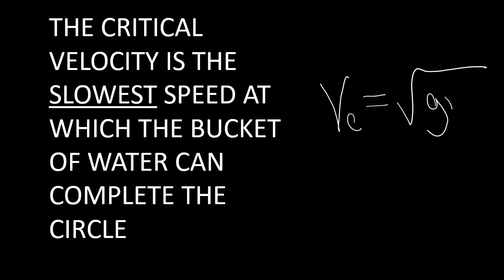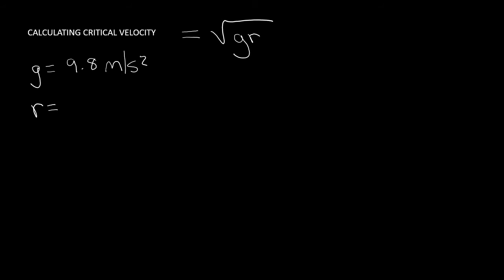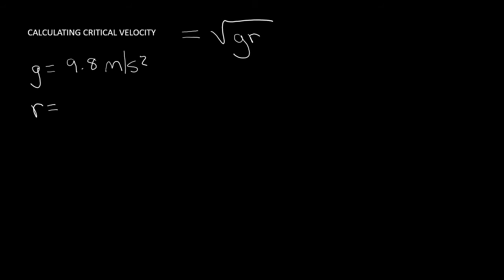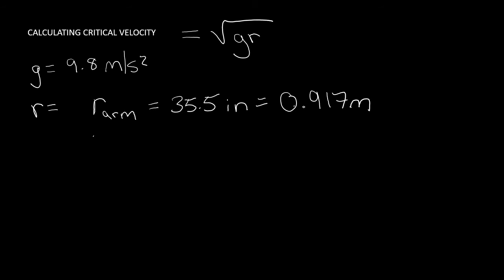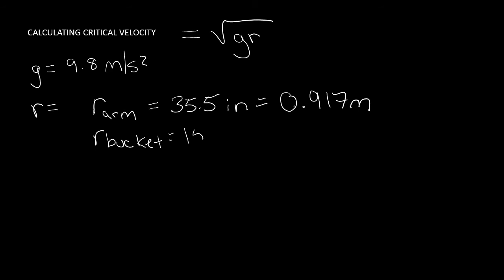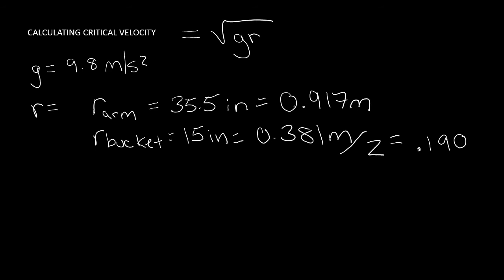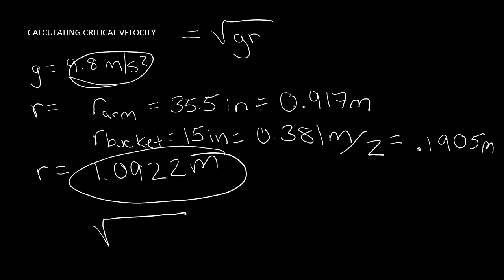Group 1 PHY111